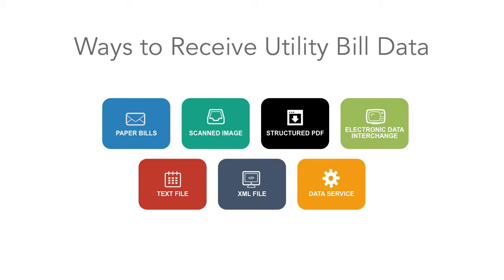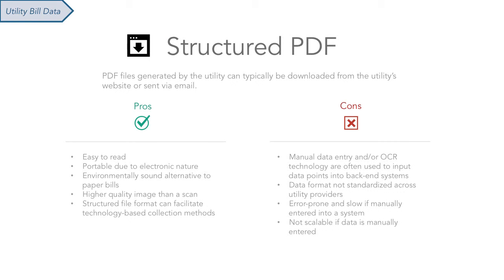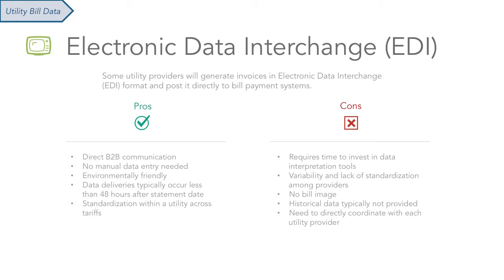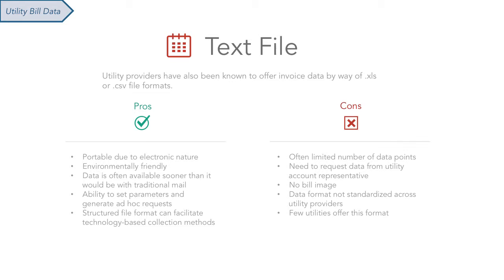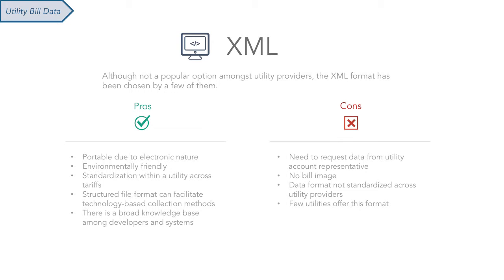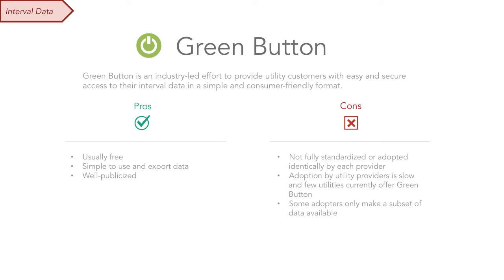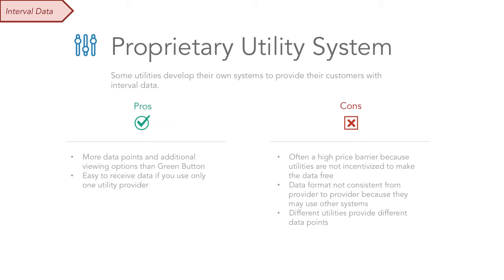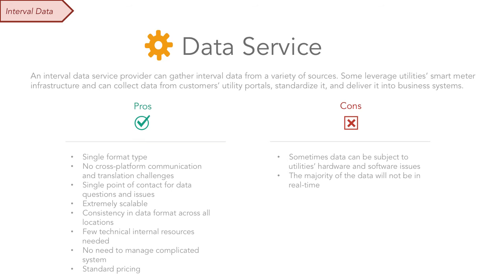How to Access Utility Data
Want to learn how to streamline your utility bill and interval data collection processes? Urjanet's Director of Product Management D.j. Amis describes the variety of ways in which utility bill and interval data can be accessed and gathered. He also discusses why it might make sense for your organization to partner with a service provider that can automate the entire process for you, so you can focus on what really matters to your business.